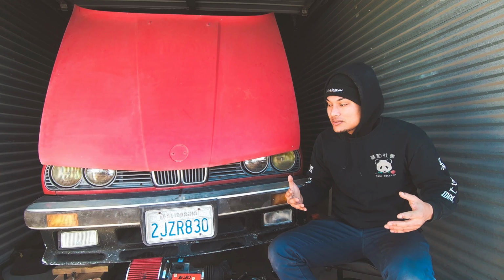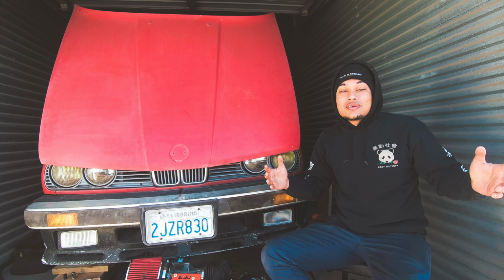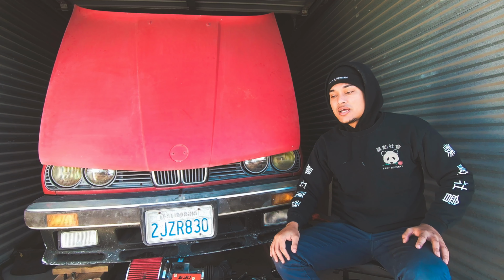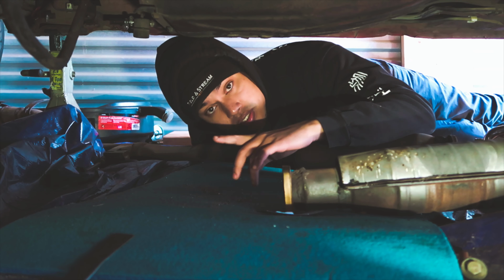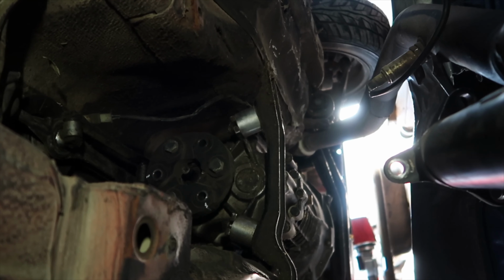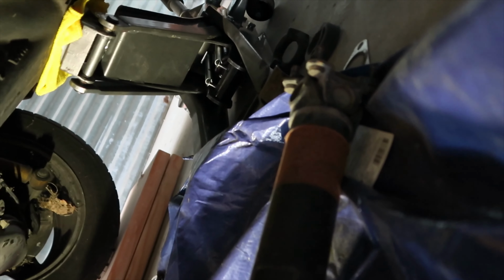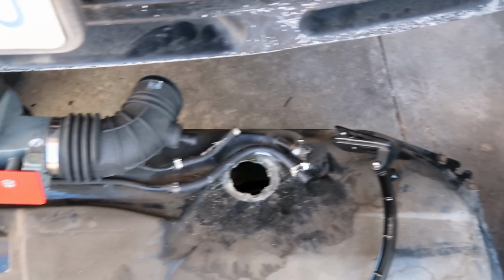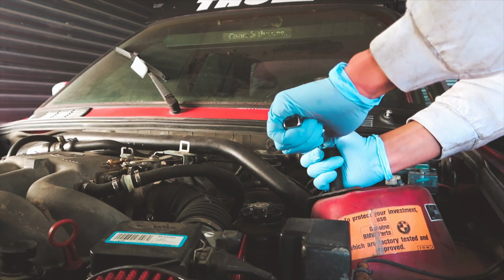We Back (E30 Clean Up)